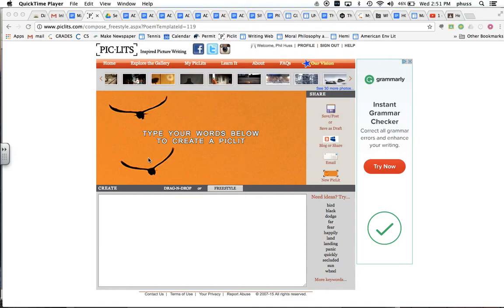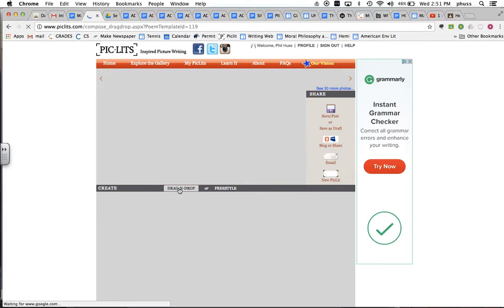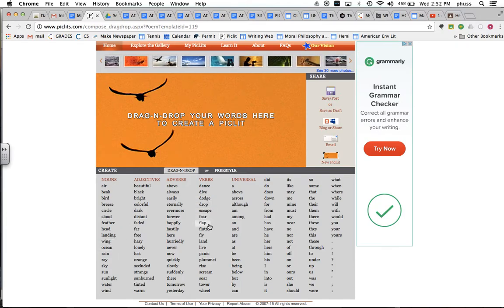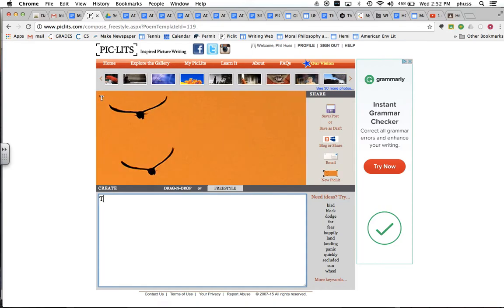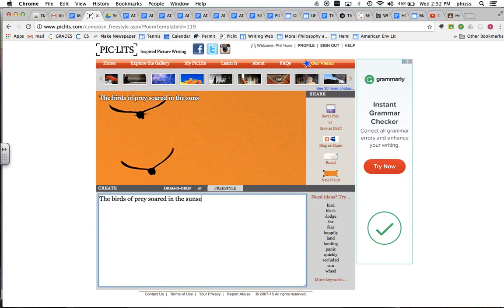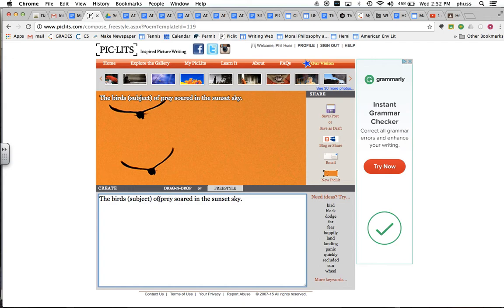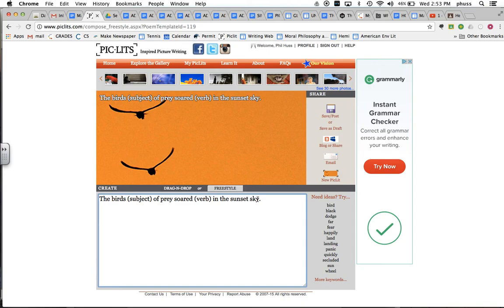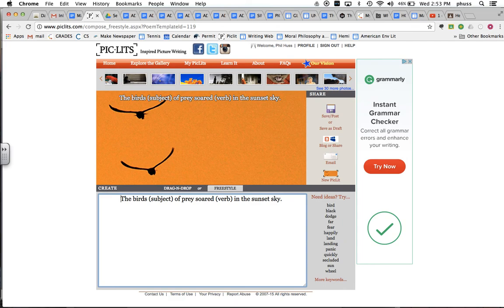Simple Sentence Level 2 Video